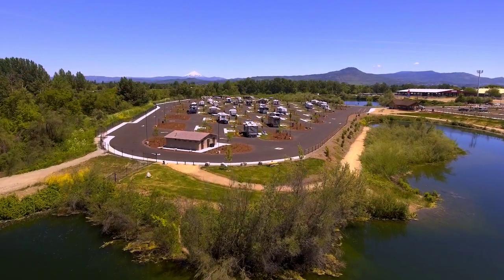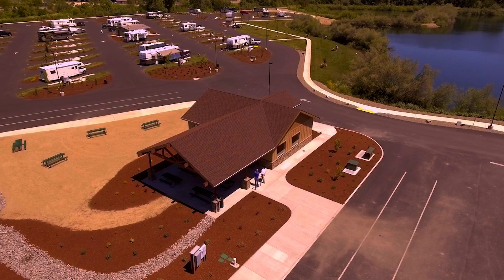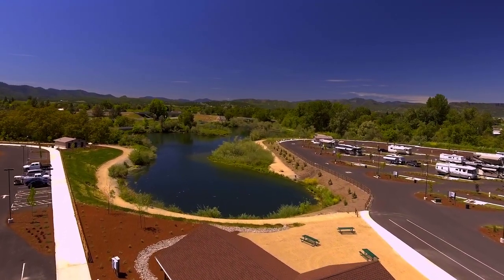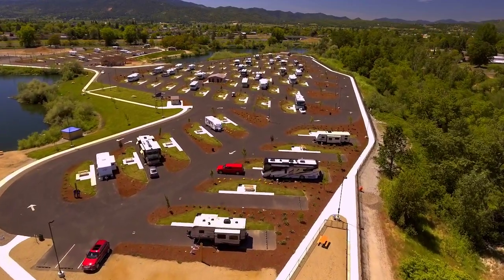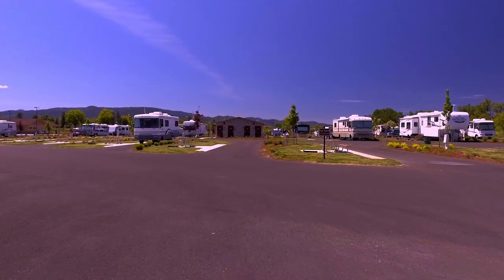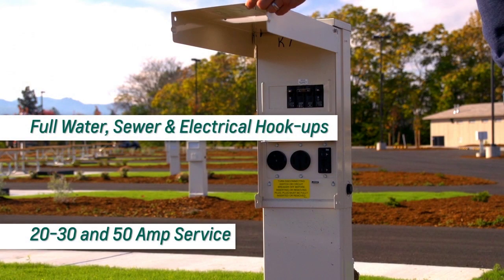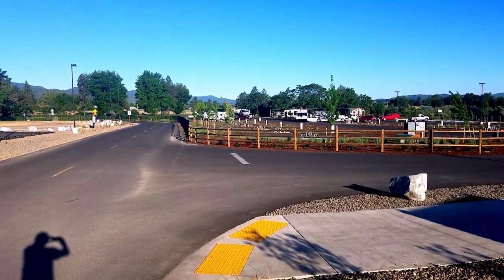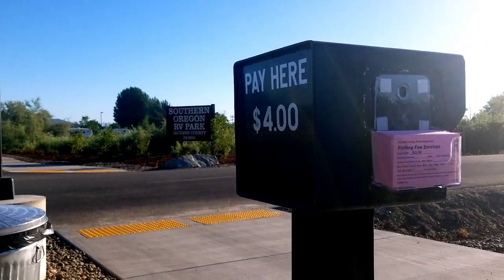Potpourri: Southern Oregon RV Park Story